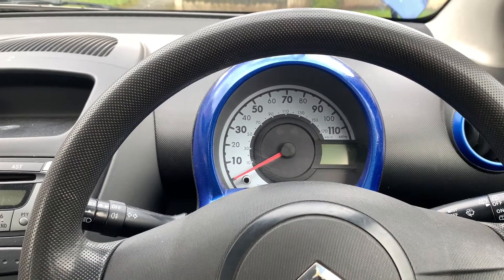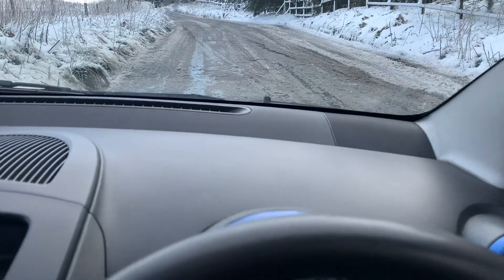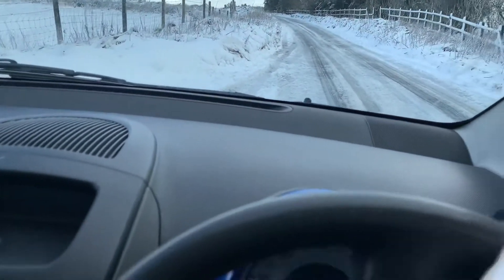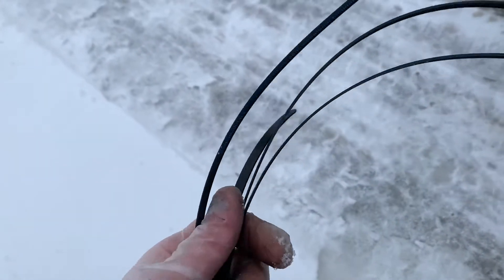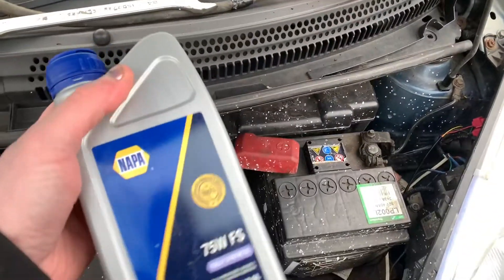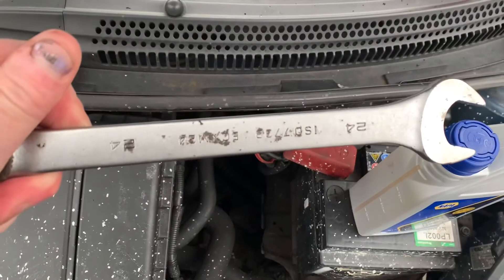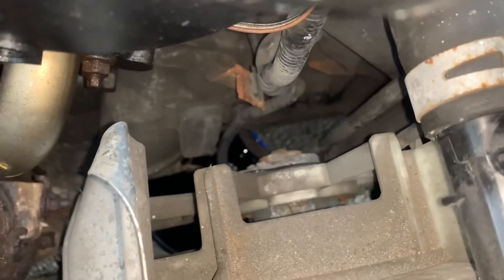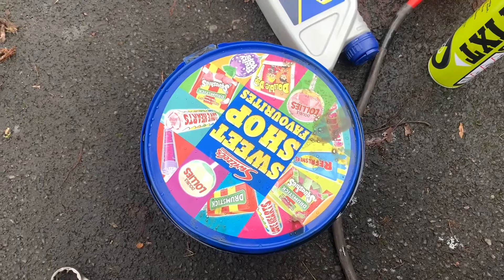How to Change Gearbox Oil. Citroen C1/Peugeot 107/Toyota Aygo/CityBug Gear Oil Replacement DIY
Citroen C1/Peugeot 107/Toyota Aygo Gearbox Oil Change, How to/DIY.

CityBug Gearbox service tutorial

Bonus DIY cable tie snow chains fail dramatically.

Oil required is just under 2 litres of 75w80 GL4. Motor factors supplied 75w FS I’m told is also correct.

Tools required 24mm socket, or spanner if you like a bit of a struggle. Funnel and hose. Oil drain.

Drain and fill plug copper washer/sealing washer sizes are 18mm inside diameter.